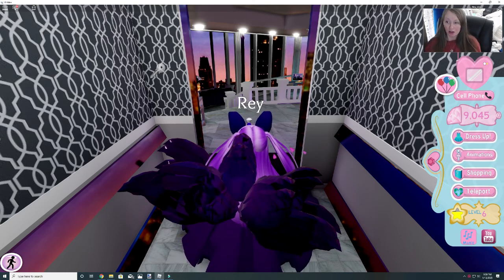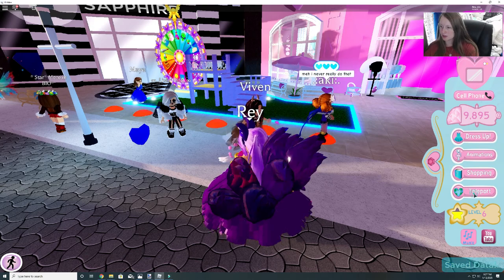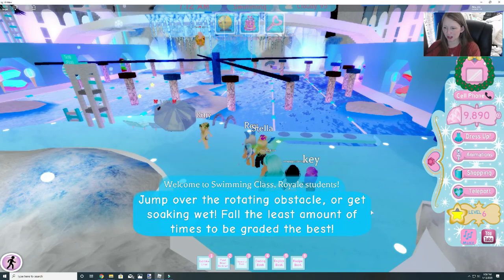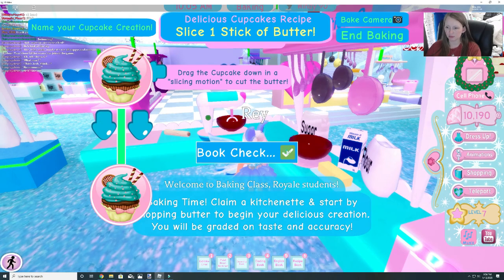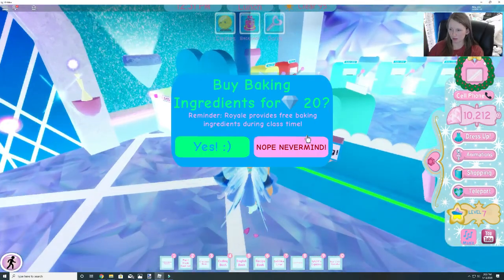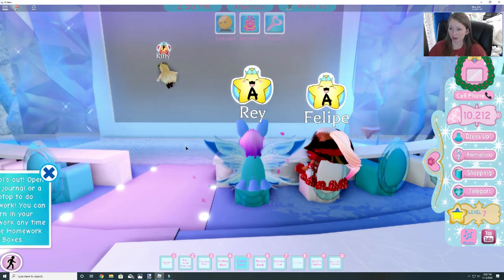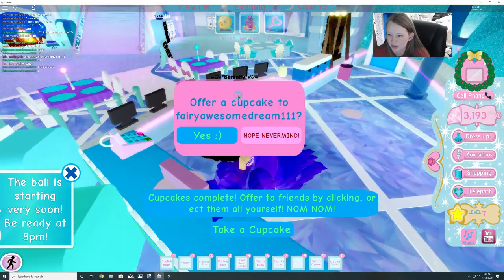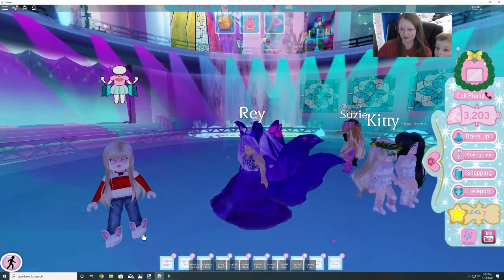Royale High New Updates-APARTMENT???-Burgess Fun House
OMG!  I love the personal apartments that you get in Royale High!  We explore the new updates and play a day at Royale High!